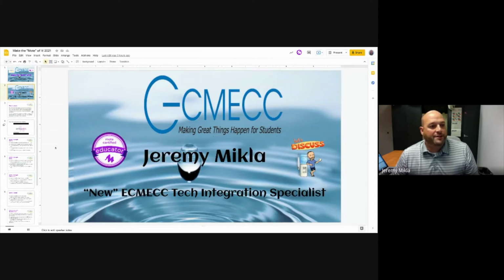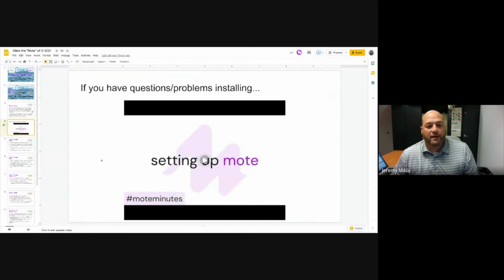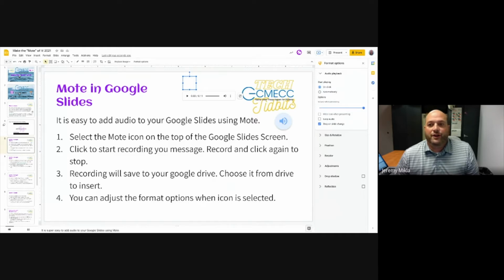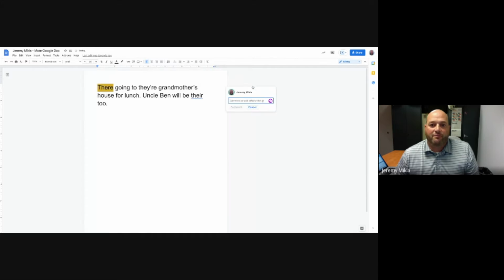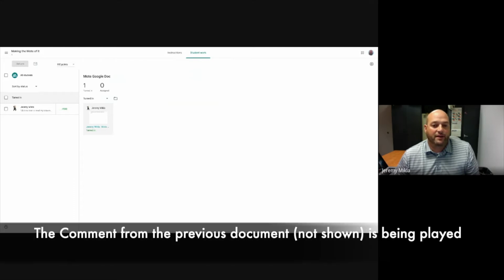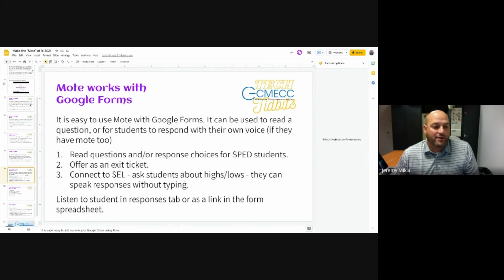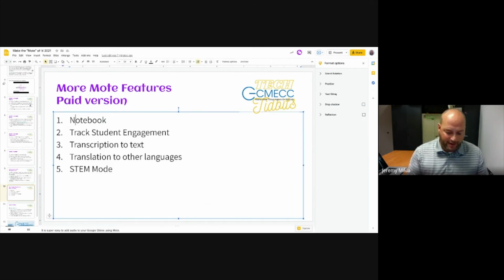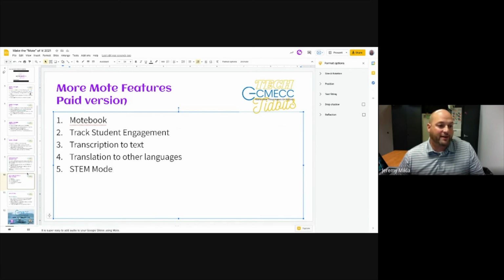Tech Tidbits 1 Make the Mote of It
Learn all about how you can use the Mote extension to leave voice notes and feedback for others in Google Slides, Docs, Classroom and Forms.
Presented by Jeremy Mikla, ECMECC - Instructional Technology